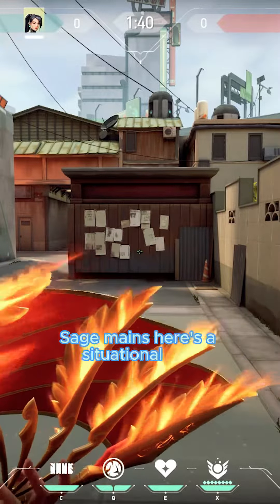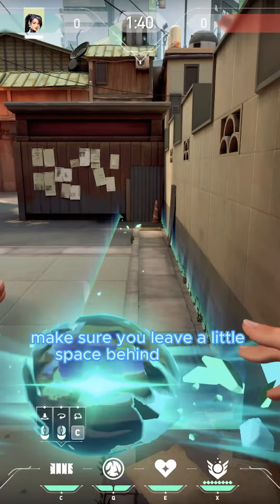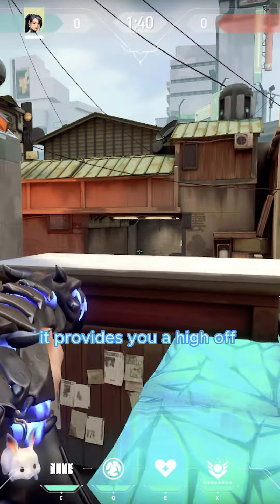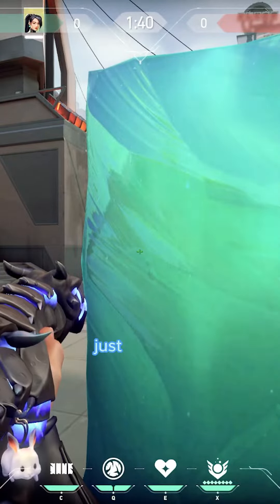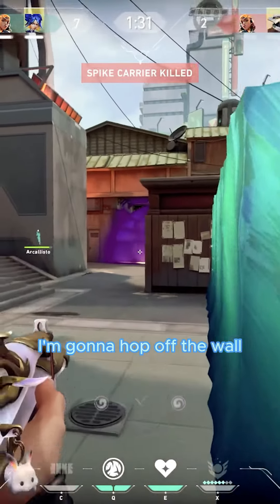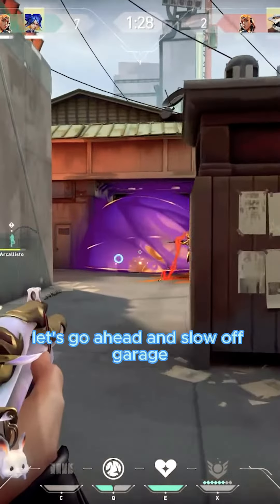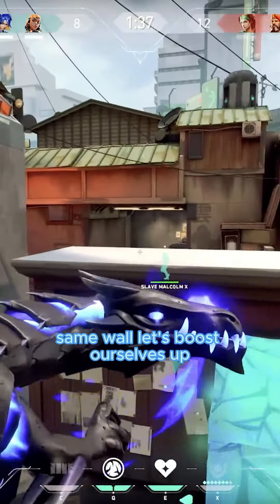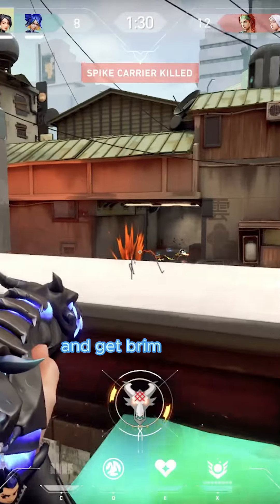SAGE WALL FOR SPLIT B MAIN